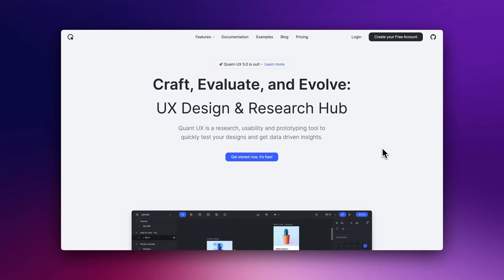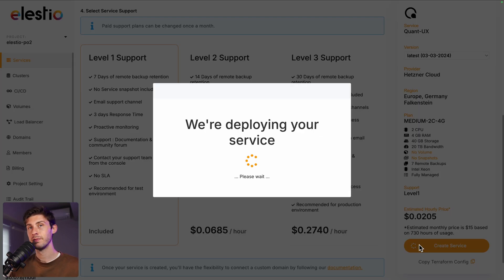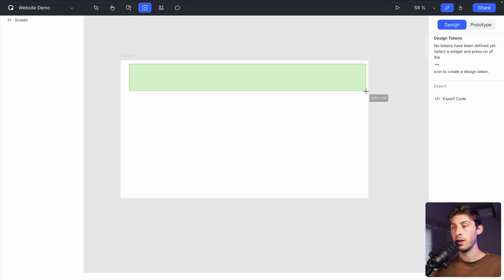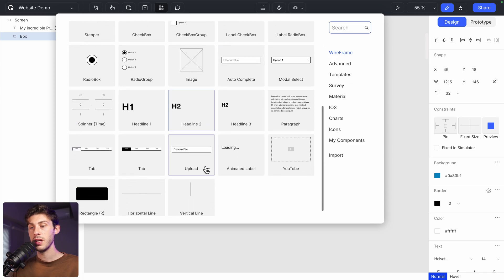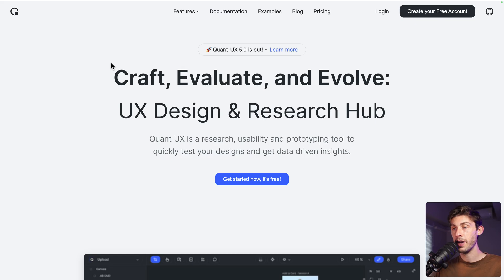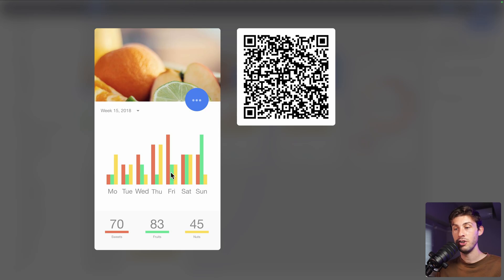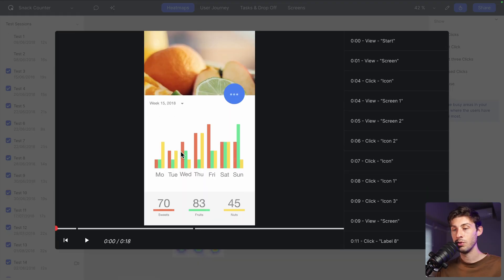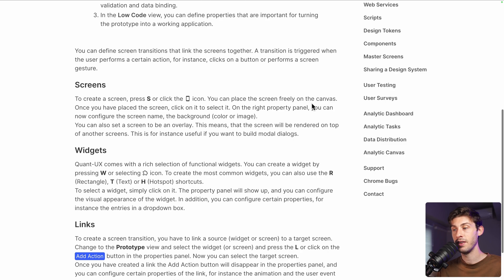Quant-UX: Free Open Source Design & Prototyping Tool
Let's discover Quant-UX, an open-source research, usability and prototyping tool to quickly test your designs and get data driven insights.

We'll start by installing it with Elestio and then explore the different features of Quant-UX through a platform overview.

00:00 - Introduction
01:03 - Installation Guide
01:59 - Prototype creation
02:46 - Design editor
04:18 - Components
05:23 - Figma import
05:47 - Quant-ux examples
06:24 - Test prototypes
07:45 - Heatmap, user journey, and session recording
08:57 - Detailed analytics & tasks
10:03 - Conclusion